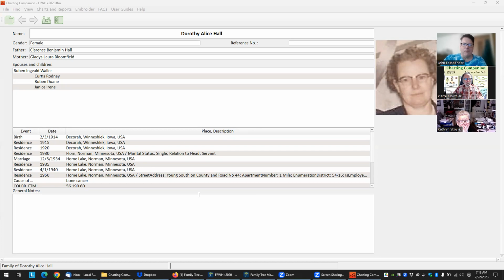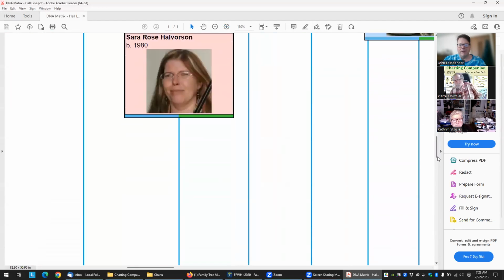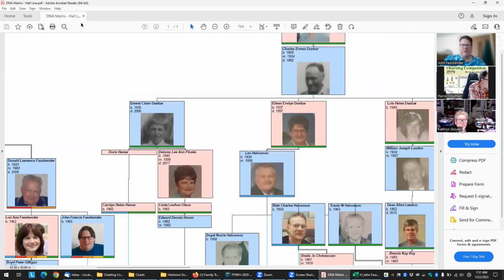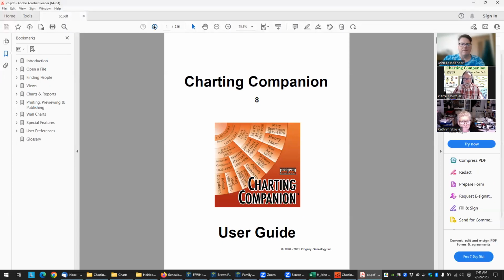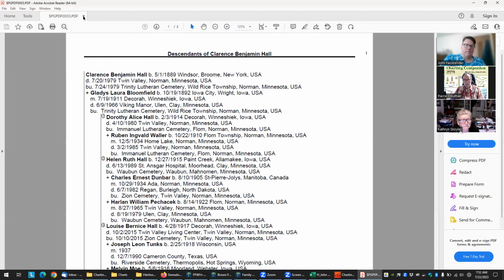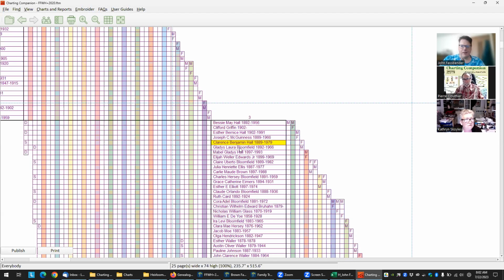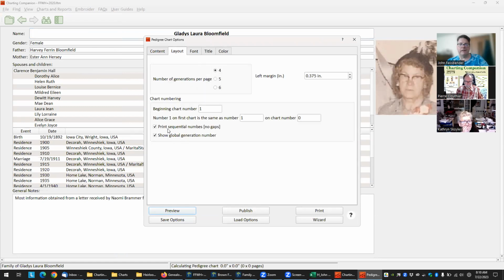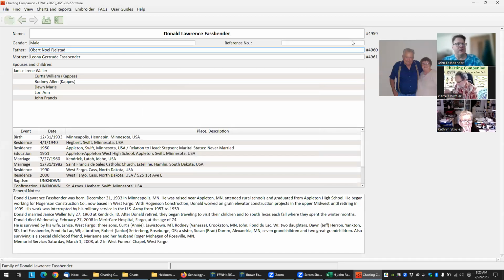Charting Companion Q&A Session 1 20230722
Q&A session for Charting Companion by Progeny Genealogy.  Any questions or comments are best directed to our Facebook group